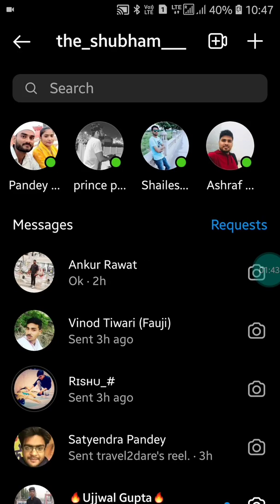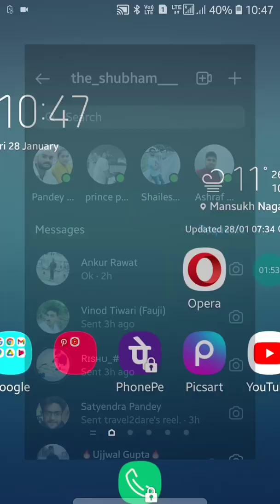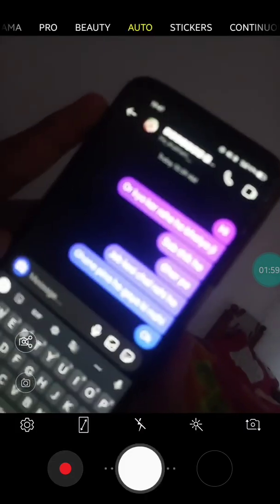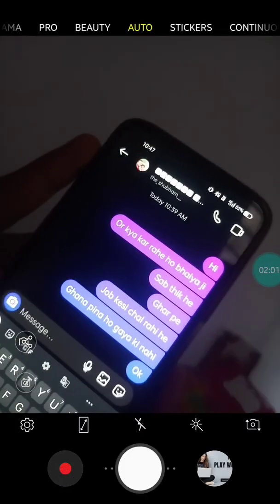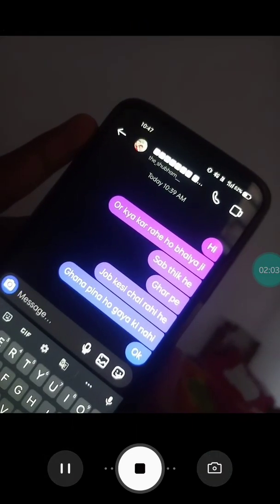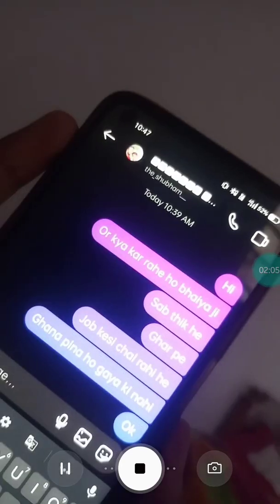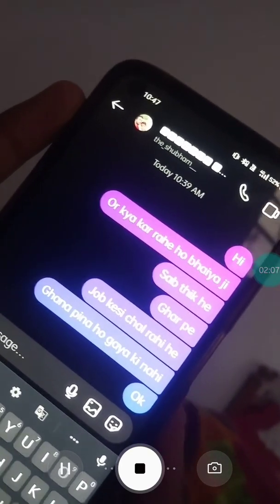How to Read Someone Instagram Message without Seen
Hi friends,
I am going to show you how to see message without knowing them or without seen symbol
see message on Instagram without seen